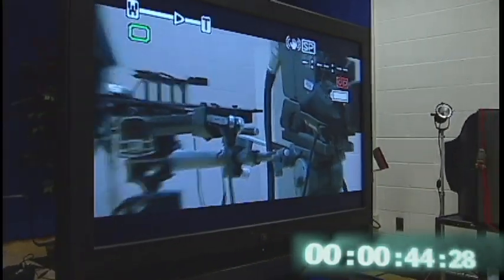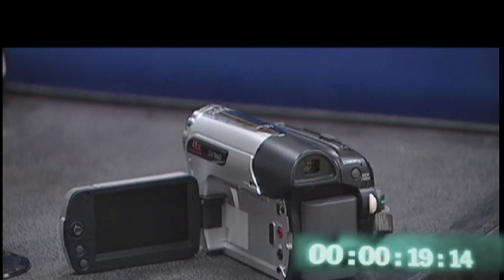Tutorial: Comparing Video Cameras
Reporting Labs students teach their peers about the features found on common video cameras.